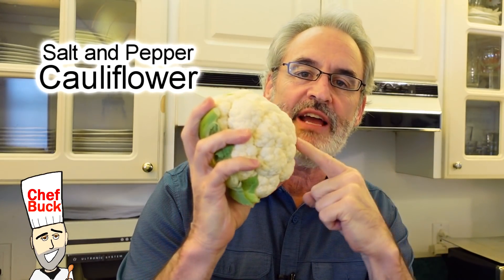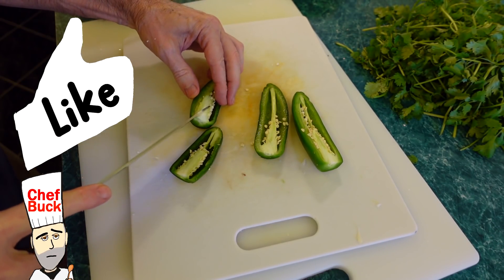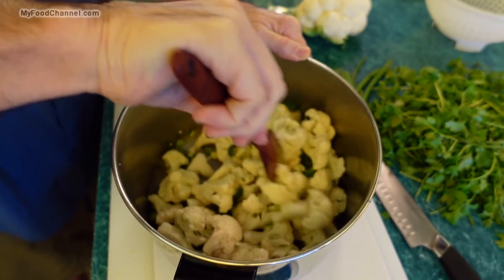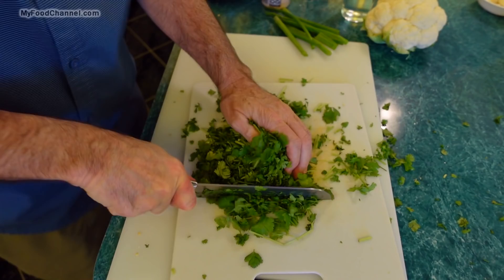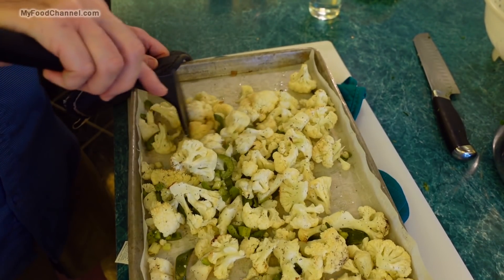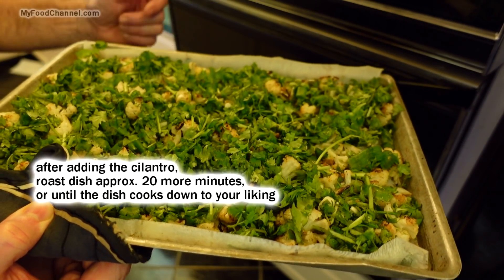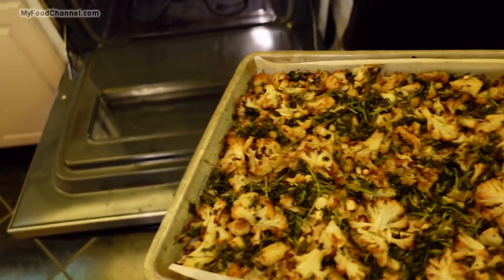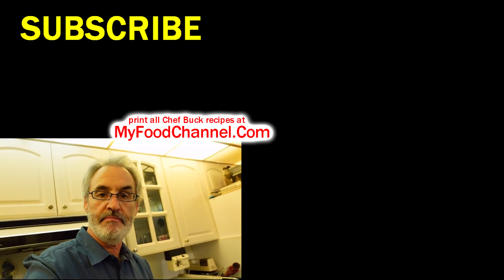Roasted Cauliflower Salt and Pepper Style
This spicy roasted cauliflower recipe is delicious. My oven baked cauliflower dish is a twist on a Chinese inspired salt ‘n pepper style recipe. If you like salt and pepper shrimp, you might enjoy this vegetable version. You can take a look or print the complete recipe

I use no-point SANTOKU-STYLE KNIVES
Current price for PARCHMENT PAPER on Amazon
check current prices Himalayan SALT on Amazon
price a BAKING PAN on Amazon

What you need for this cauliflower recipe

1 lg head of CAULIFLOWER broken down
2 sliced JALAPENOS
6 chopped GREEN ONIONS
1 lg bunch fresh CILANTRO
10-12 cloves chopped GARLIC
2-3 Tbsp OLIVE OIL

How to cook Cauliflower Recipe

Wash and pat dry a large head of cauliflower. Break the cauliflower down into florets and cut the stem into chunky sizes.
Chop the green onions; separate the green onion tops from the green onion bottoms.
Remove the white pith and seeds from the jalapenos and cut the peppers into slices. Jalapenos can burn your skin, so wear gloves if you are sensitive.
In a bowl, combine the cauliflower, green onion bottoms, and sliced jalapenos. Add in the olive oil, salt, and ground black pepper.
Toss the veggies until lightly coated in oil.
Remove the veggies from the bowl and spread into a single layer on a baking sheet. Use parchment paper if you can, it will make the veggies easier to toss when you add the cilantro later.
Place the baking sheet in the oven and roast 30-40 minutes, or until the cauliflower begins to color nicely. Give the cauliflower an occasional stir and respread into a single layer.
While the Cauliflower roasts, chop up 1 bunch of fresh cilantro. Use the stems and the leaves, and use a large bunch!-the cilantro will cook down considerably in the oven.
Place the chopped cilantro into the same bowl used for the cauliflower mix. Reserve a bit of the cilantro for a garnish.
Add in the chopped green onion tops.
Give the garlic cloves a rough chop and add into the bowl as well.
Toss the ingredients together. Do not add additional olive oil.
When the cauliflower in the oven begins to color, stir in the cilantro mix, and spread the veggies out and return the baking pan to the oven.
Roast approx. 20 minutes until the cilantro has cooked down, giving the dish a toss about halfway through.